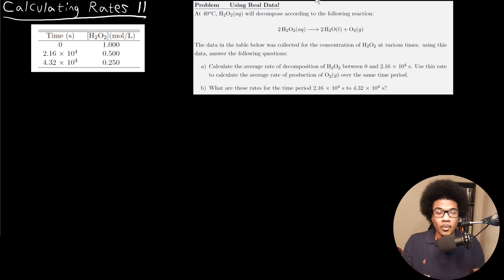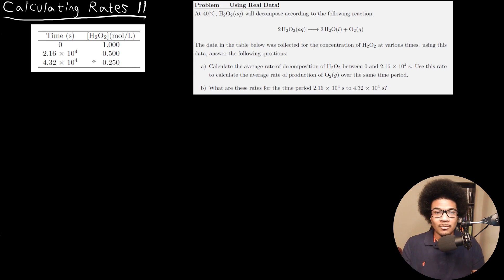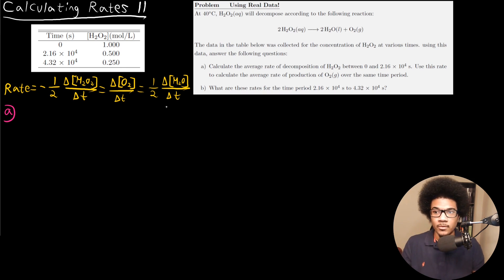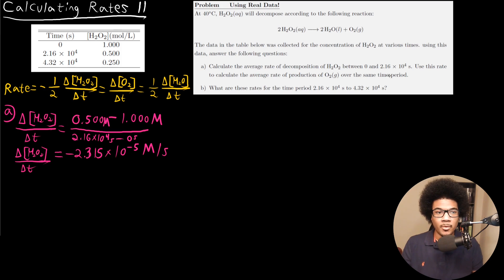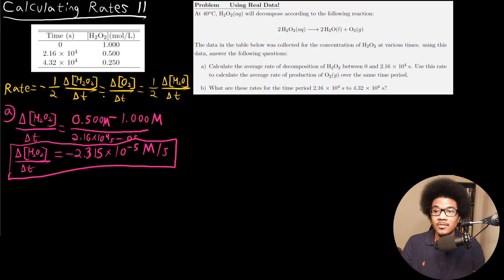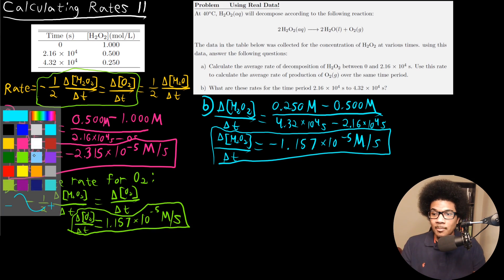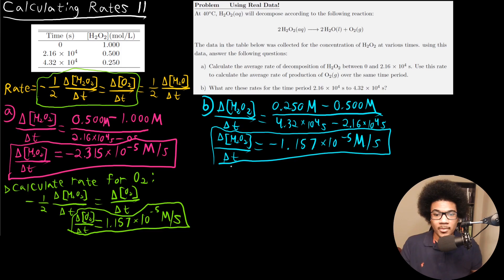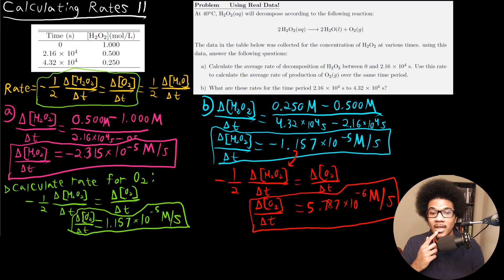Calculating Rates II | General Chemistry II | 5.4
Chemistry lecture discussing an example problem for calculating reaction rates. In this example, data is given regarding the decomposition of the reactant, using this data we are able to solve for the rate of disappearance of the reactant and the rate of production of the products.